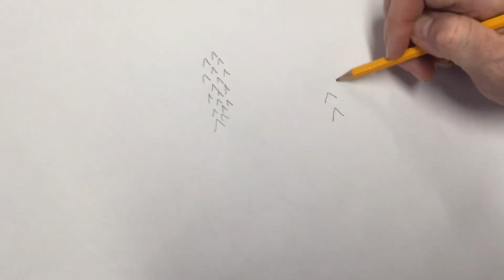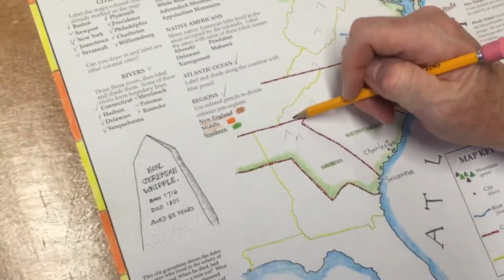Thirteen Colonies Map Workshop (6/7)